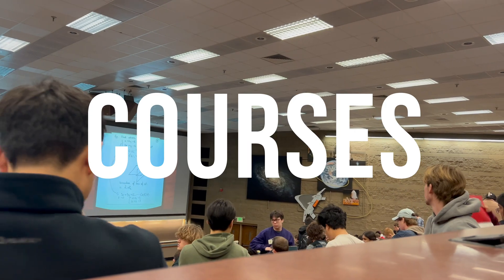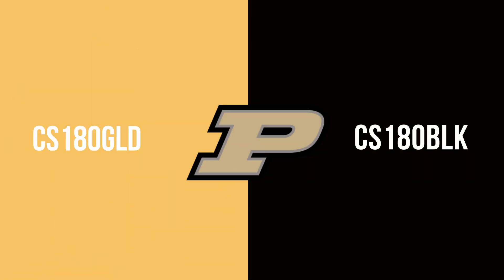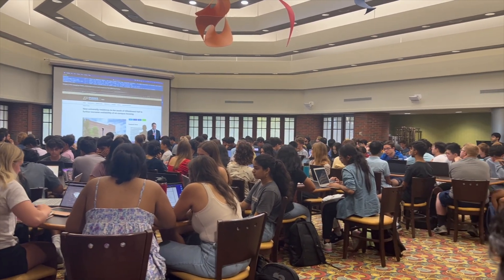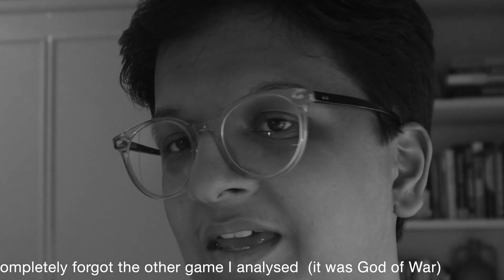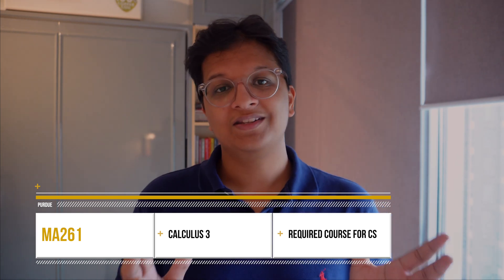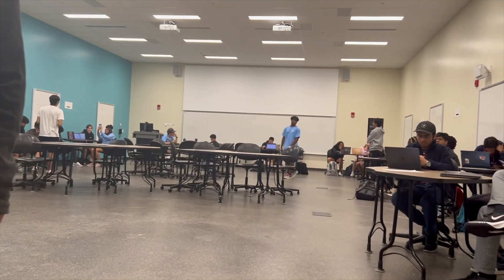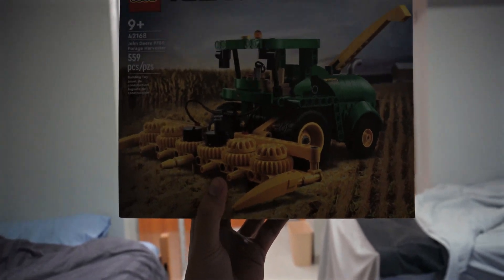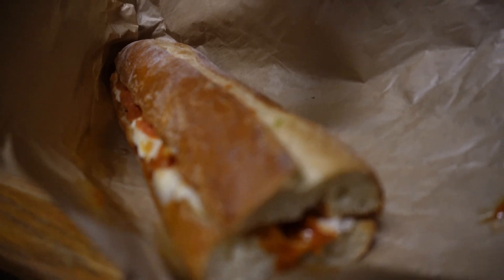Purdue First Year Guide: Courses, Activities and Housing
Hey everyone! Welcome back to the channel, it's been a while in today's video I talk a bit about my first year at Purdue so incase you are joining Purdue or just curious about what a year at Purdue look like hopefully this video helps you!

Time Stamps:

0:00 - 0:26 - Intro
0:26 - 6:31 - First Semester
6:31 - 11:38 - Second Semester
11:38 - 14:29 - Activites
14:29 - 17:27 - Housing (Hillenbrand) and Ending

🔗 Links (Stuff that was mentioned in the video!)

🟰 CS182 Textbook:  Discrete Mathematics and Its Applications Author: Kenneth H. Rosen